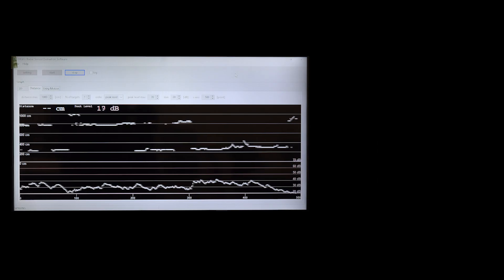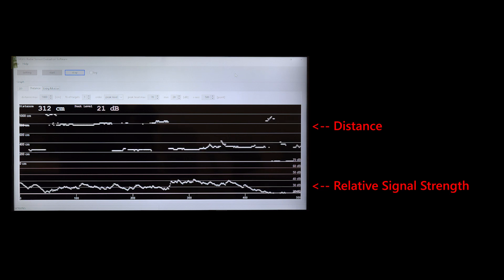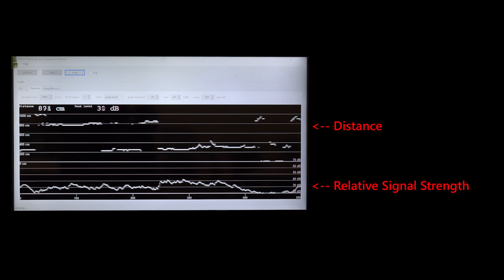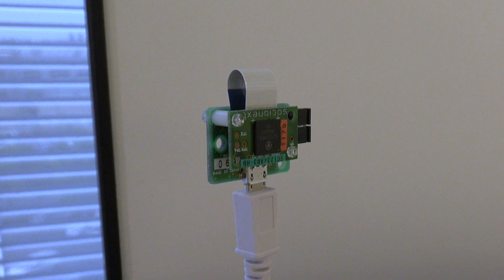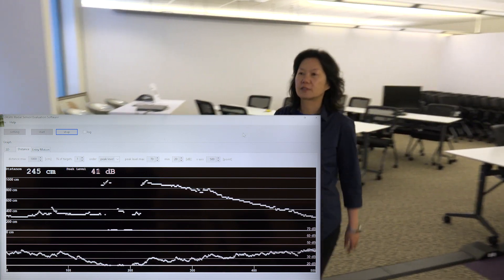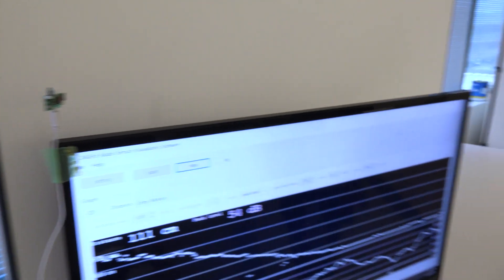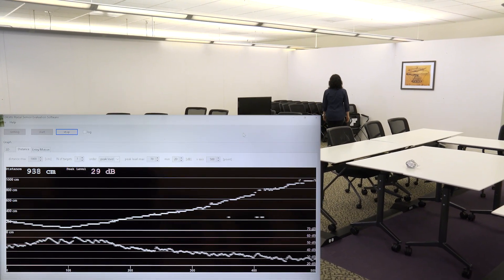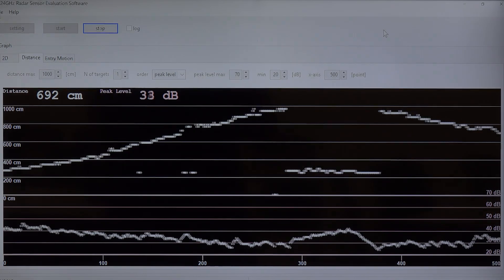CMOS 24GHz Radar Sensor - Distance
Watch this demonstration of how our radar solution is used to measure the distance of moving objects.

About Socionext America Inc.

Socionext America Inc. (SNA) is the US branch of Socionext Inc. headquartered in Sunnyvale, California. The company is one of the world’s leading fabless ASIC suppliers, specializing in a wide range of standard and customizable SoC solutions for automotive, consumer, and industrial markets. Socionext provides customers with quality semiconductor products based on extensive and differentiated IPs, proven design methodologies, and state-of-the-art implementation expertise, with full support.